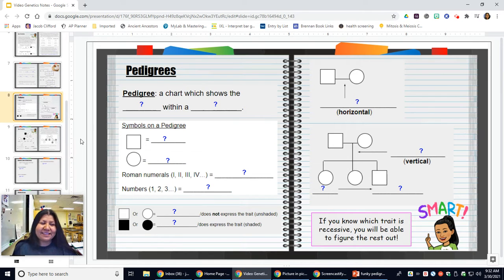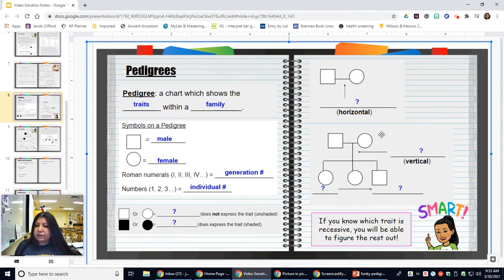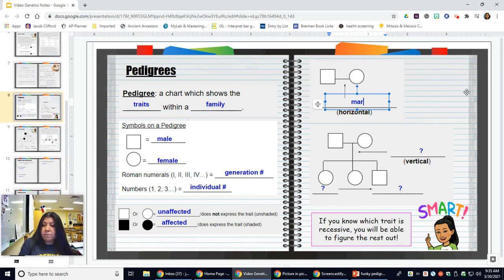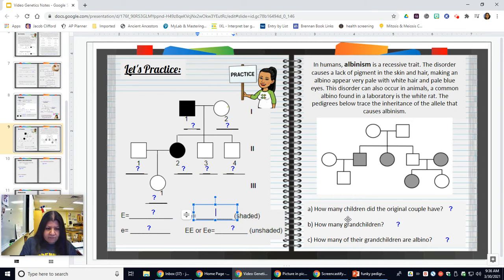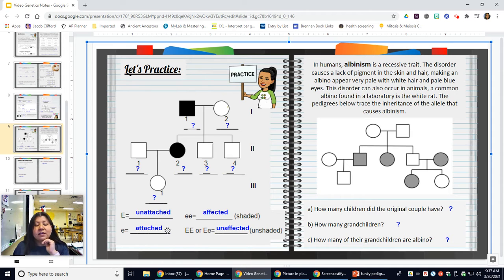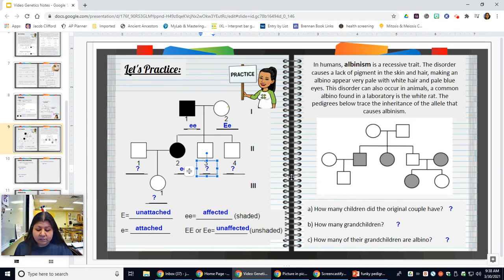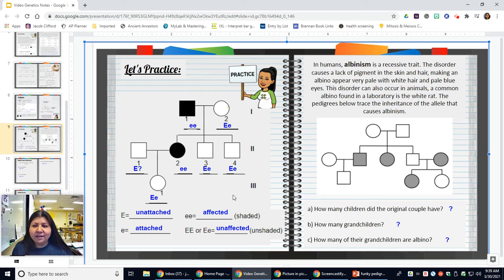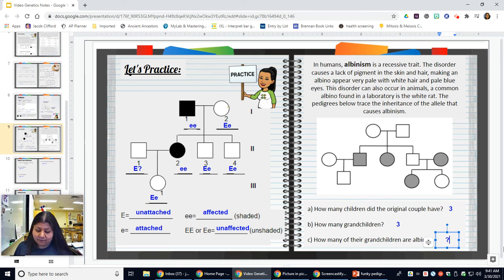Pedigree notes for Pre-AP